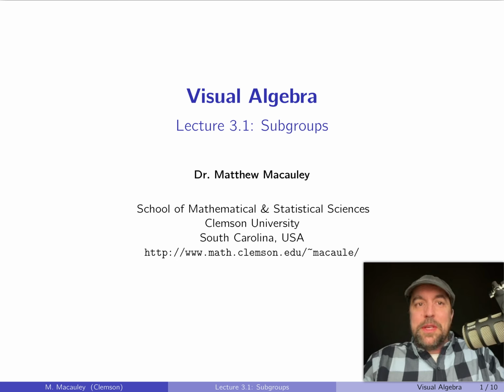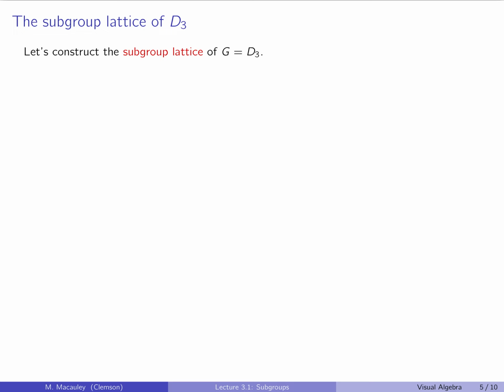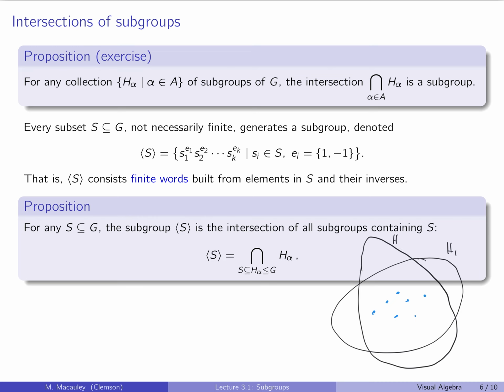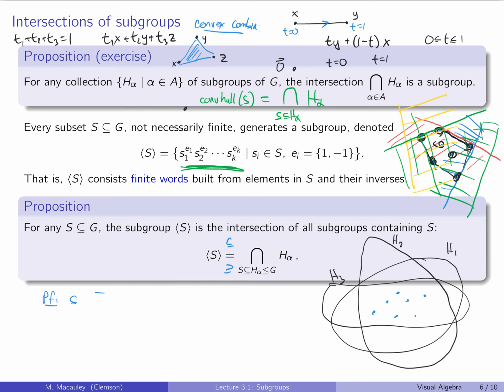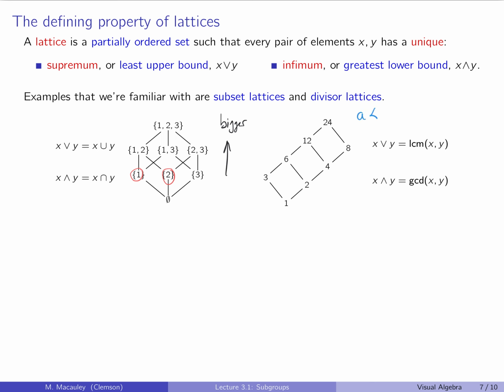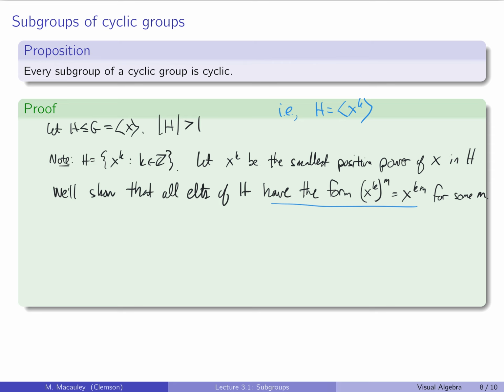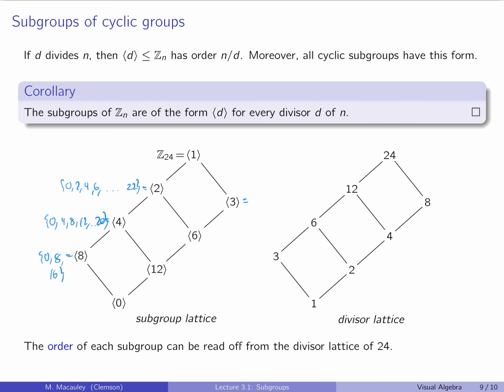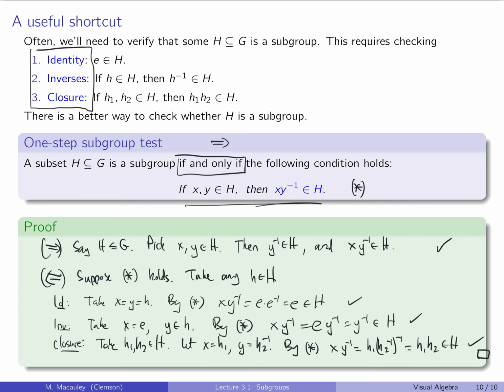Visual Algebra, Lecture 3.1: Subgroups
Though we've encountered subgroups before, we haven't yet studied them directly. In this lecture, we'll introduce the concept of a subgroup lattice, and see what these look like for both groups of order 4 and of order 6. We'll establish a few basic properties about subgroups, such as how the subgroup generated by S is the intersection of all subgroups that contain it, and we'll discuss how this relates to convex hull, and other mathematical constructions. We'll explore what it means to be a lattice, prove that subgroups of cyclic groups are cyclic, and establish the 1-step subgroup test.

CHAPTERS

0:00 Introduction
0:57 Definitions and notation
2:56 The two groups of order 4
4:45 The subgroup lattice of Z_6
6:38 The subgroup lattice of D_3
8:02 Intersections of subgroups
11:18 The subgroup generated by S
21:47 The defining property of lattices
27:39 Subgroups of cyclic groups
35:40 Subgroup lattices of cyclic groups
37:40 The 1-step subgroup test